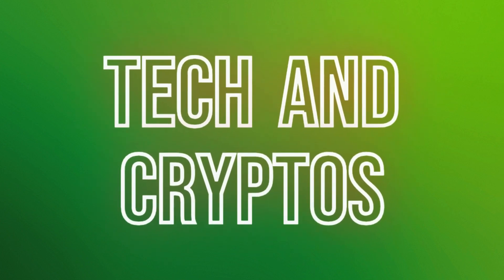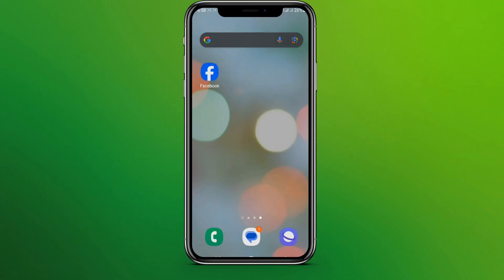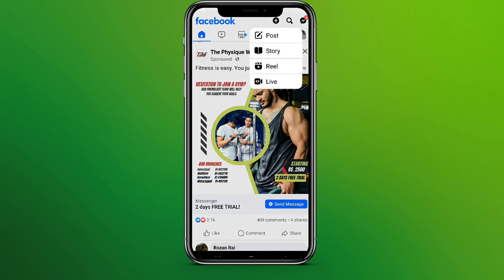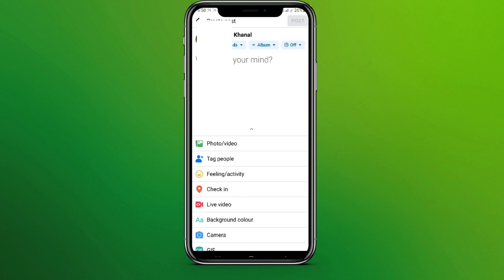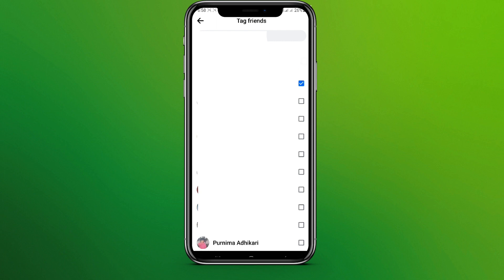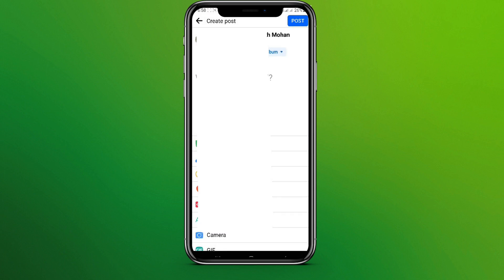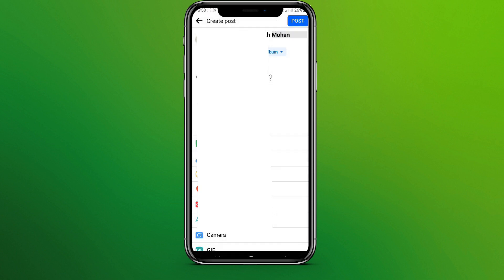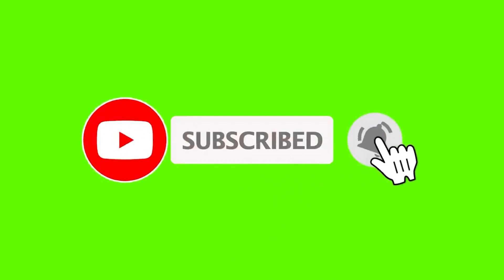How to Tag Someone on Facebook (2023)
This video is on how to tag someone on facebook. If you're a complete beginner on this, make sure to watch the video till the end for detailed learning.